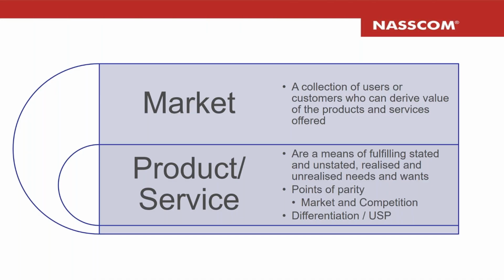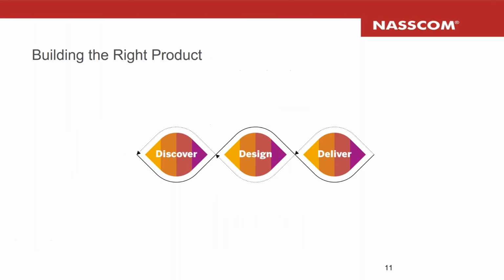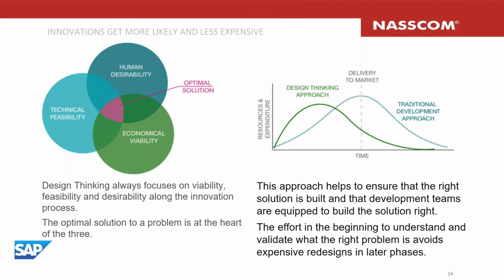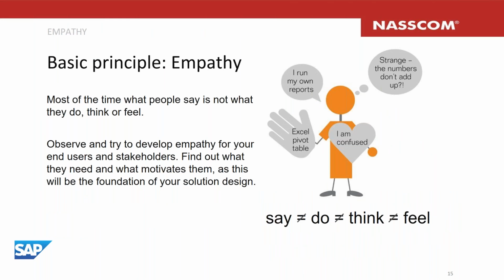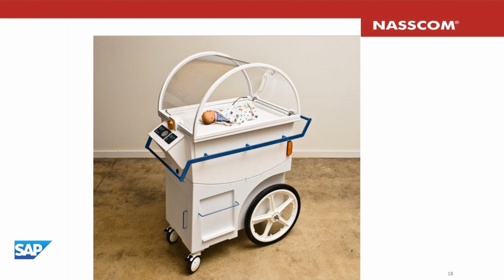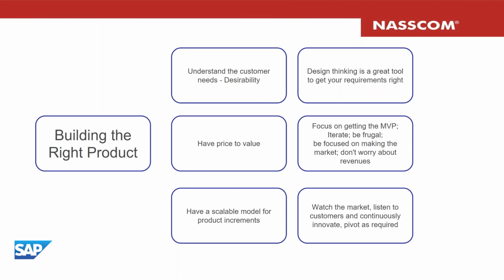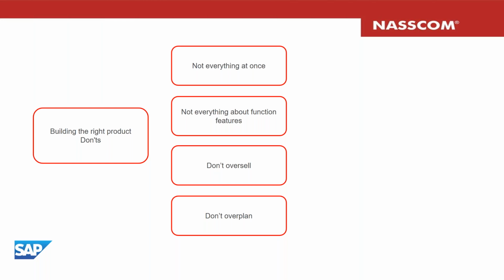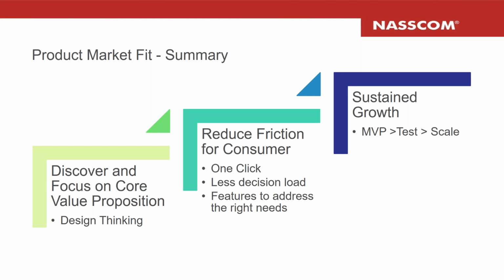NASSCOM Product Connect : Product Market fit